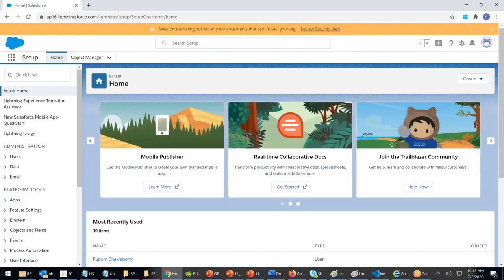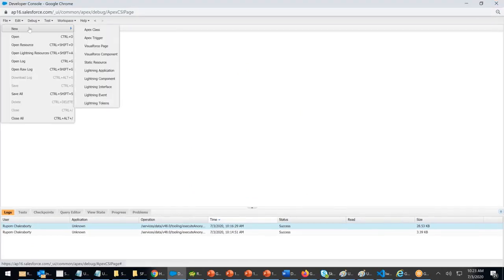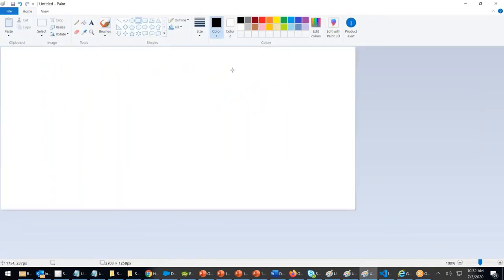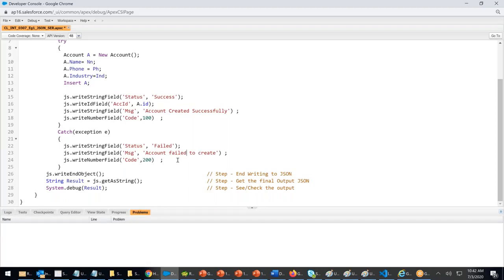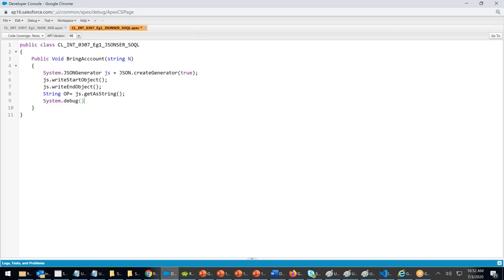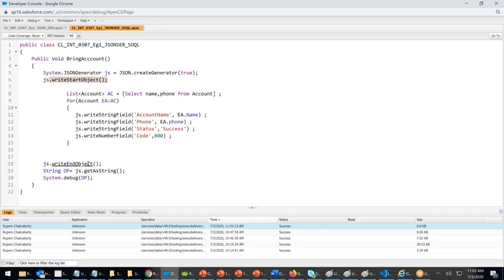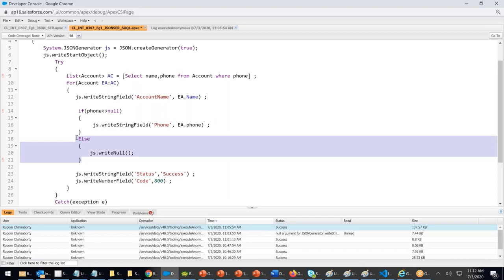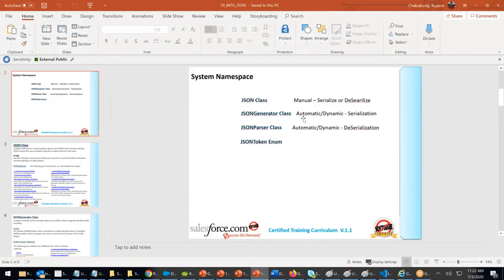4 JSON GENERATOR